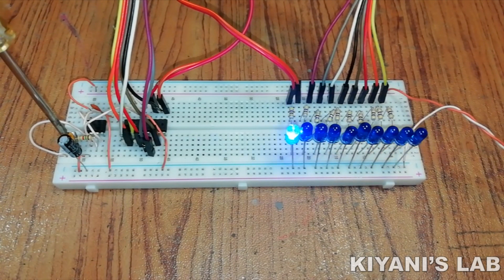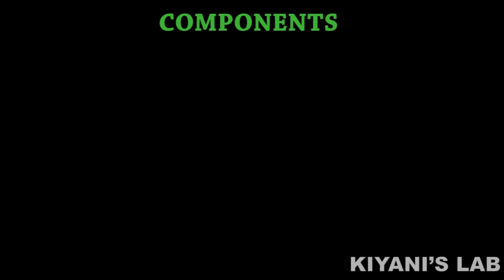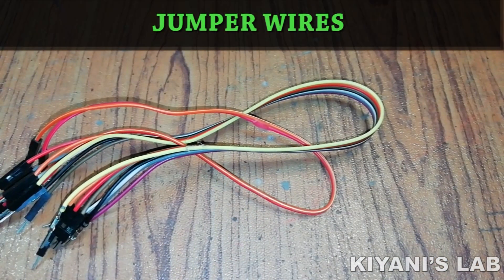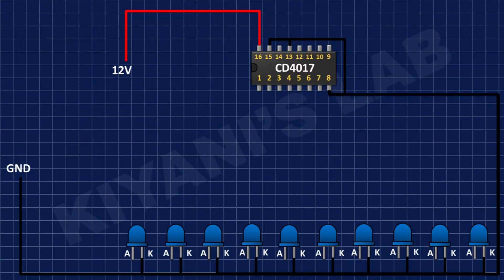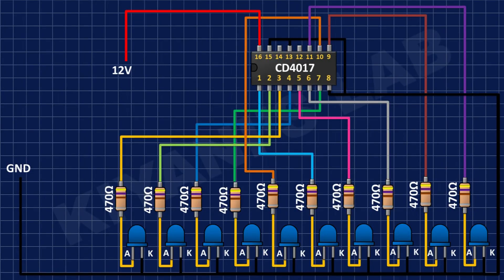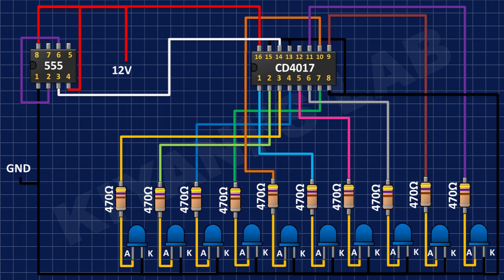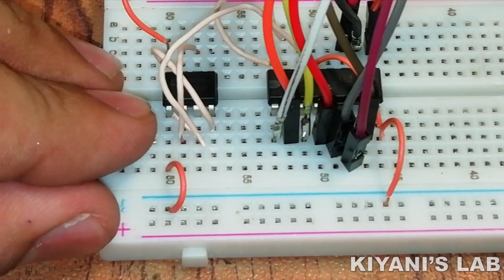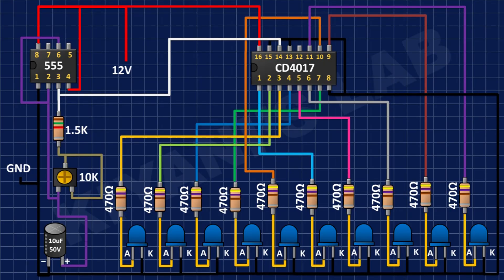How to Make LED Chaser circuit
Hi friends in this video i have made an LED chaser circuit using cd4017 ic , 555 timer ic  and a few other components hope you will enjoy the video please like share and subscribe

Components:

1X CD4017 IC

1X 555 TIMER IC

10X LEDS

1X 0.1uF CAPACITOR

1X 10uF CAPACITOR

1X 10K TRIMPOT

10X 470 OHM RESISTORS

1X 1.5K RESISTOR

1X BREADBOARD

3d printer